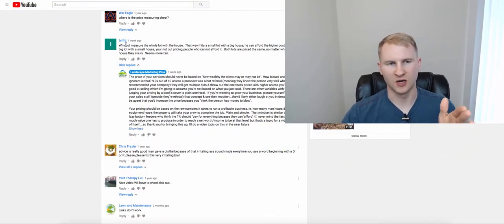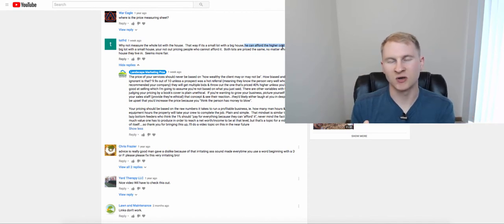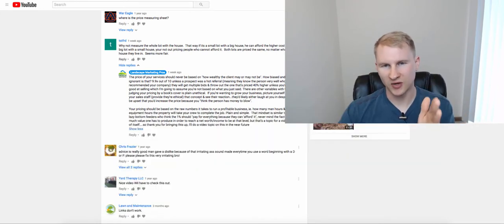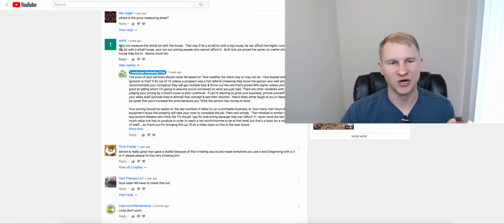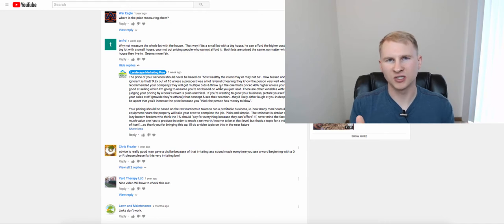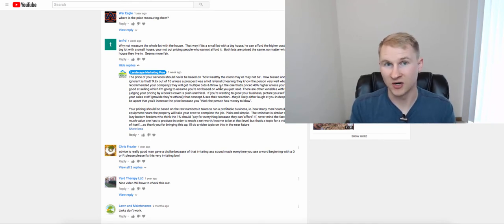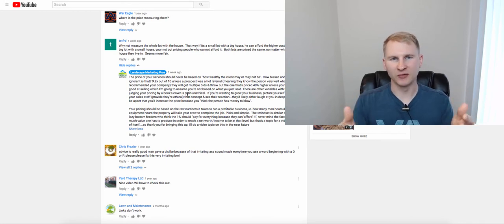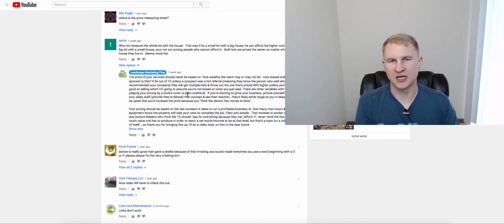How NOT To Price Lawn Care/Landscaping (Working With Wealthy Clients)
In this thrilling video, Matt Wacek explains the RIGHT way to price wealthy clients for lawn care, landscaping, or any other type of product or service.
The aspect ratio got slightly messed up in the processing of the vid, link to the vid where the comment originated

Landscape Marketing Pros is a top-rated digital marketing agency for lawn care, landscaping, irrigation, tree service and snow removal companies that was launched in 2017 and is led by our CEO/Founder Matt Wacek, former owner of MJW Landscape Contracting. Our results-proven system is driven by the sole focus of bringing our clients the best possible return on investment allowing them to scale their businesses to new heights.